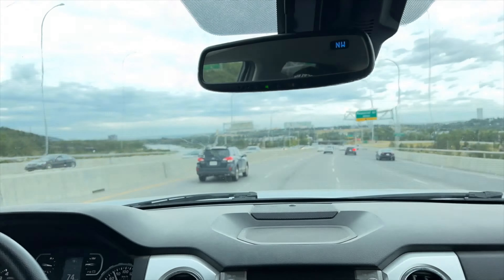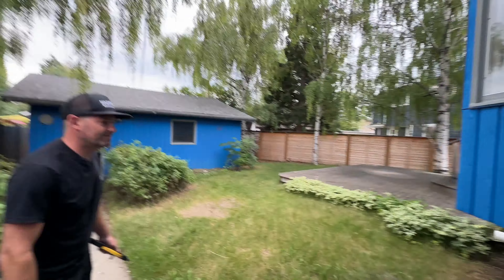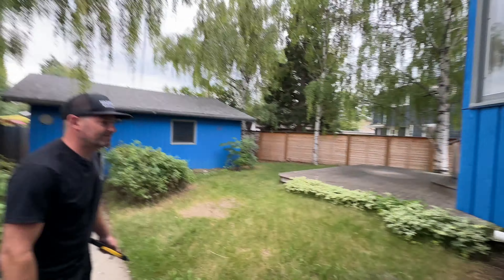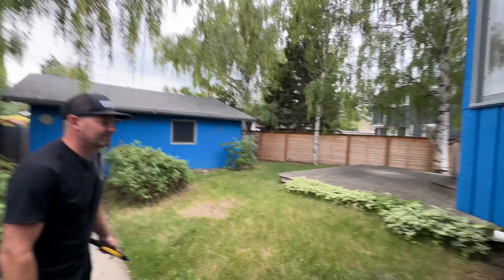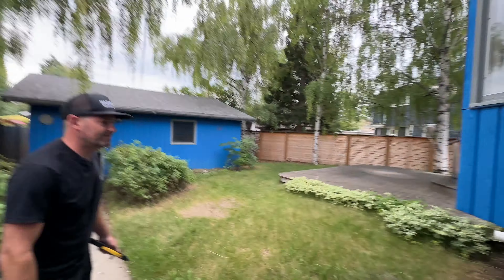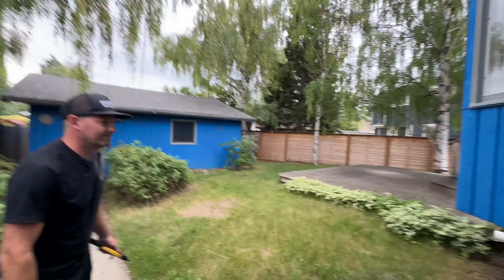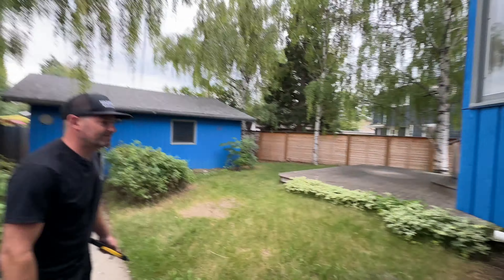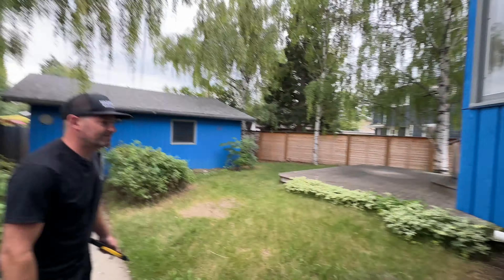we bought the cheapest house in the neighbourhood! (Our DIY Home ep.1)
It happened!! We bought the cheapest house in a great neighbourhood and plan to renovate it into a dream home!!

If you saw our last project, Riverside Renovation, settle in! This one is two times bigger and may become three times bigger 🥚 by the time we are done!!

If you love renovations, you are in the right place.

Chris and I will be sharing the day-by-day reality of renovating a whole home, including a kitchen renovation, 4 bathroom renovations and hopefully one beautiful backyard makeover!

EVERY WEEK ON THURSDAY!

Let us know what you love about this home, what you think we should rip out, and if you would keep anything if you were taking on this project.

Oh., and if you like the knobs in the kitchen, let me know! They are too vintage and pretty to throw in the garbage. I will send them to you!

Get a deeper look at our interior design inspirations, renovation plans, and even more inspiration for yours!